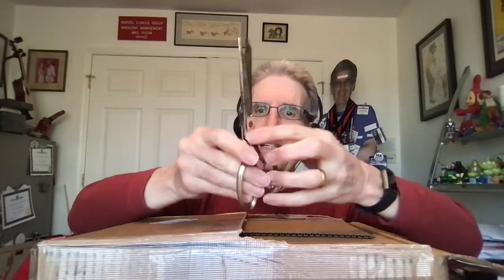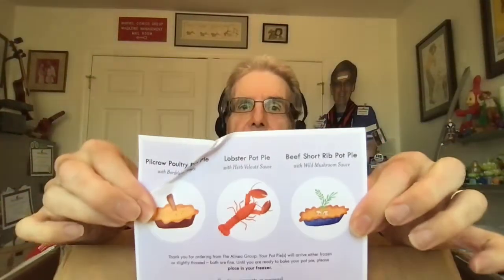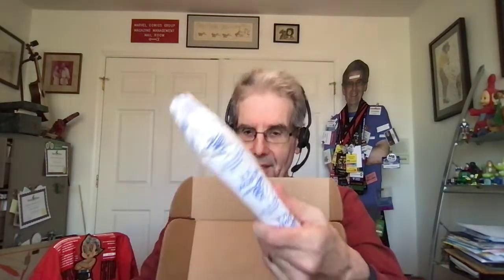Unboxing three pot pies from Alinea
I was born in March, which means I'll shortly be celebrating my second pandemic lockdown birthday. When I heard Chicago's Alinea, one of the top restaurants in the world, where I've had several amazing meals, would be shipping poultry, lobster, and beef short rib pot pies this month, I decided I needed all three to properly celebrate. The 27.5-pound box arrived this afternoon, so I thought I'd share the unboxing experience with you. [And I mispronounced "velouté," alas!)